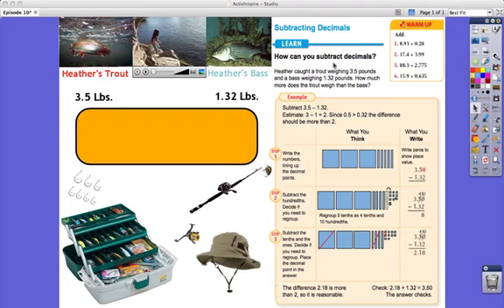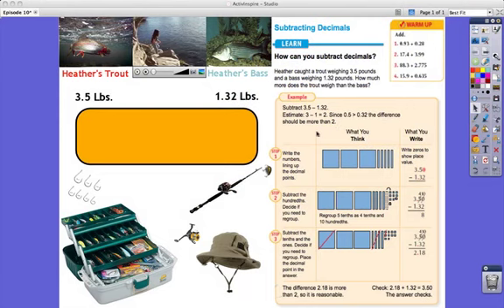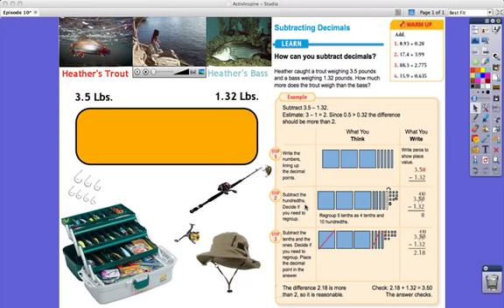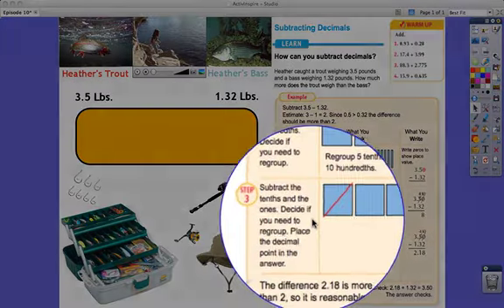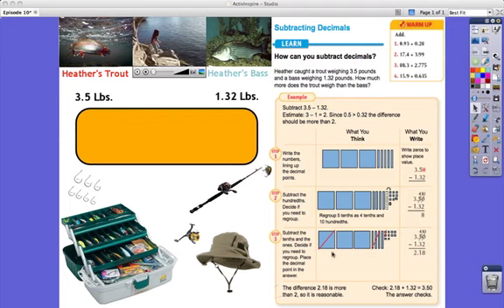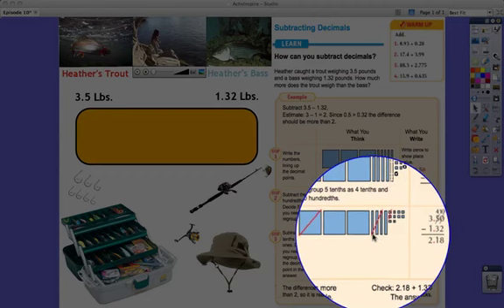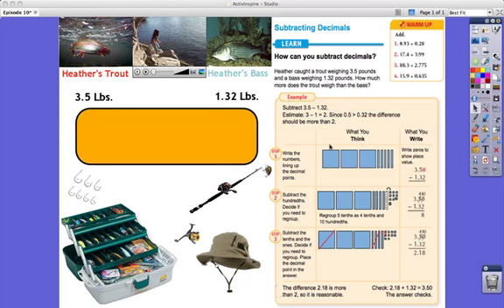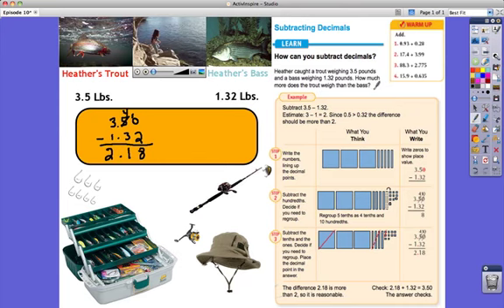Real Episode 10